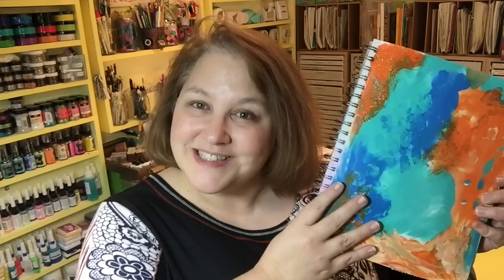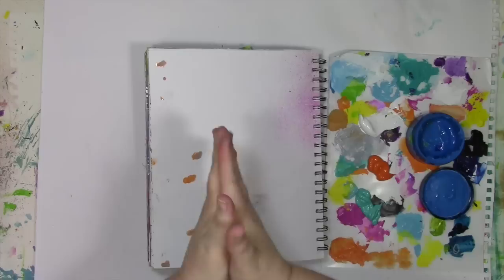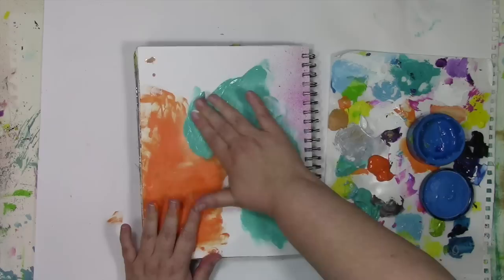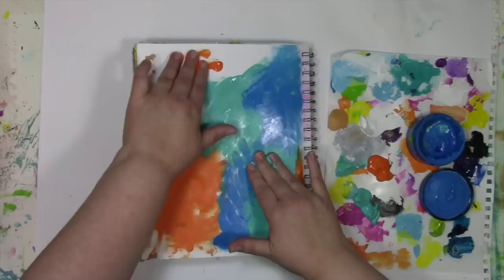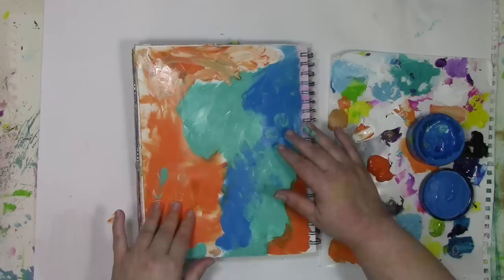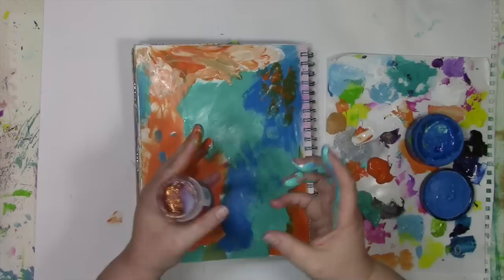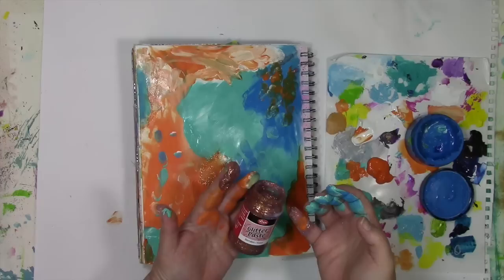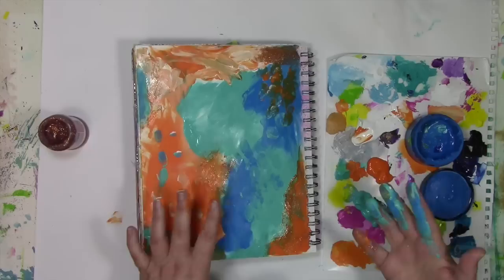How to Finger Paint to Create an Art Journal Background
Finger painting in my art journal to bring out the kid inside! Fell madly in love with this art journal background as soon as the glitter paste hit the page!